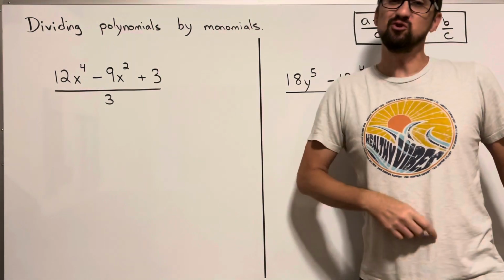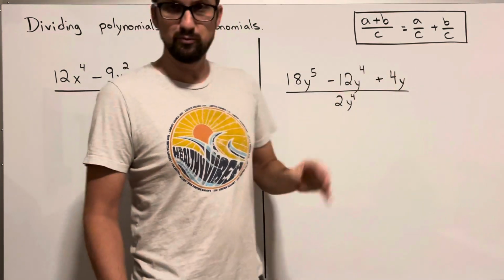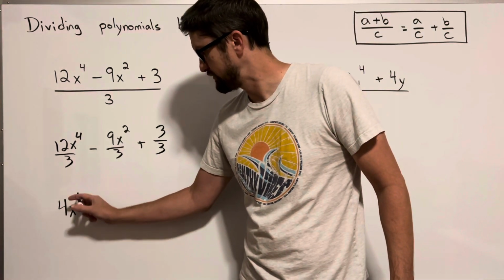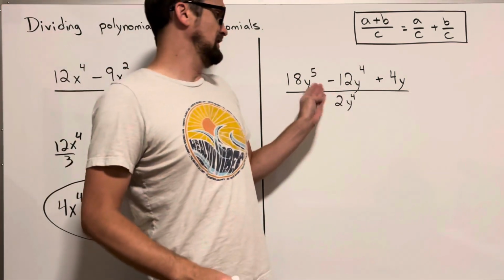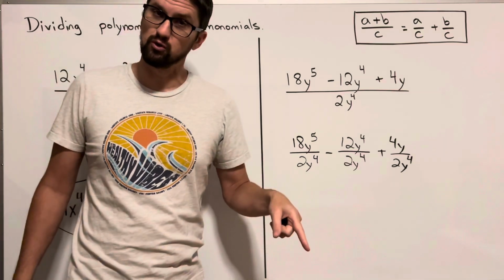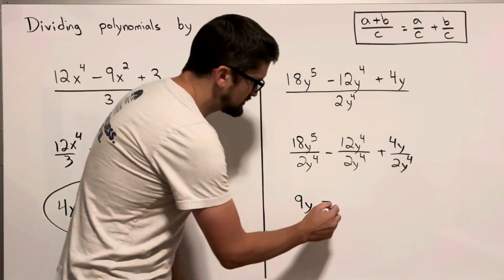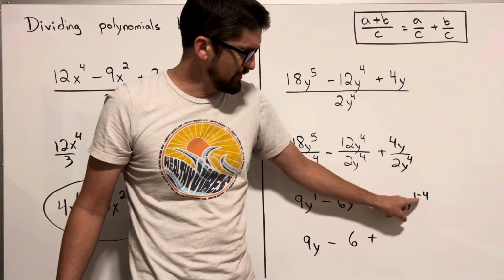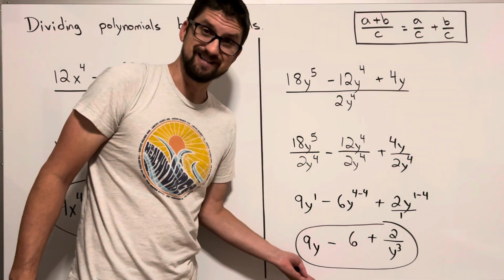Dividing polynomials by monomials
In this video, we look at two examples of dividing polynomials by monomials.